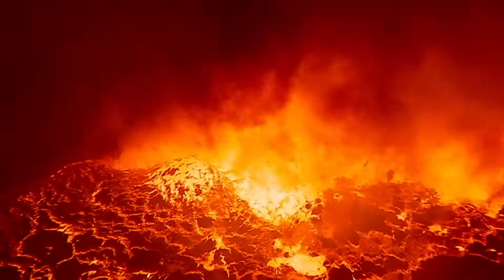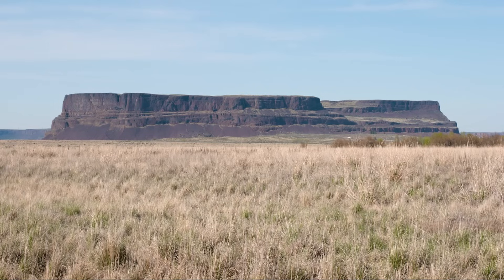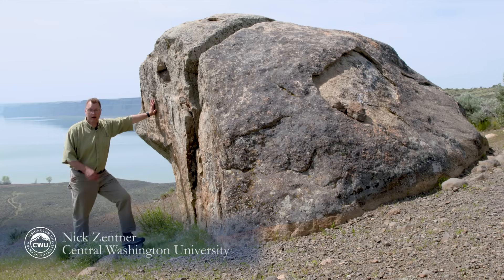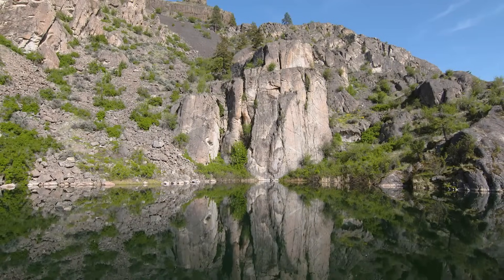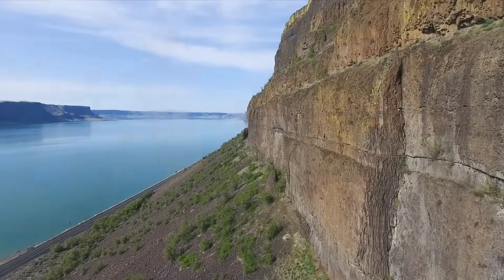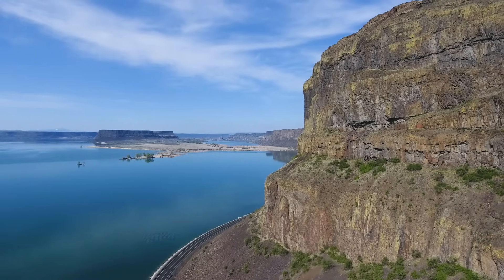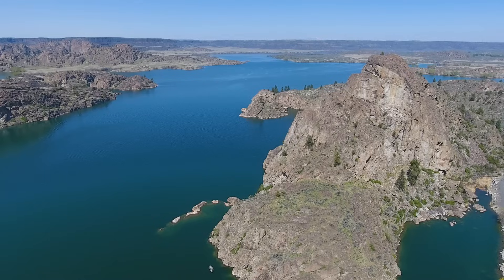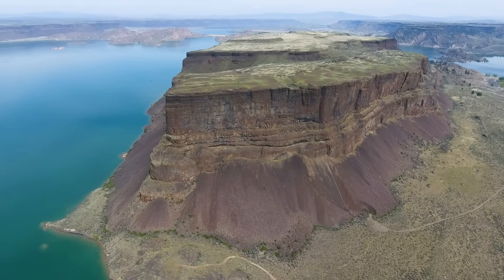Steamboat Rock - Nick On The Rocks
From 2018  CWU's Nick Zentner at Steamboat Rock and the Upper Grand Coulee in north-central Washington.  "Nick On The Rocks" is a series of short geology videos that air on Public Television stations across the Pacific Northwest.